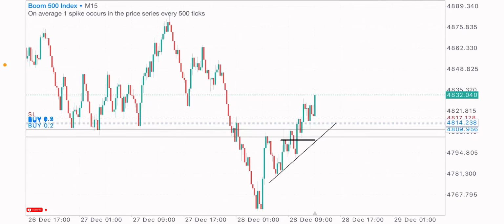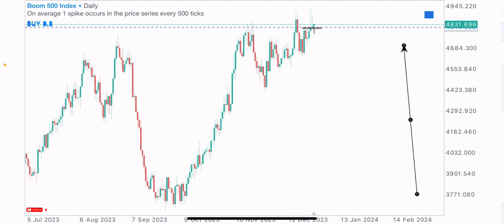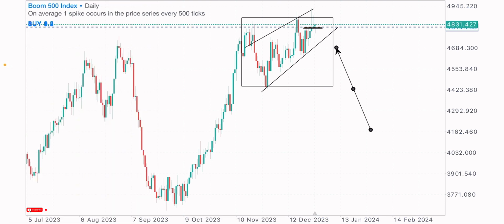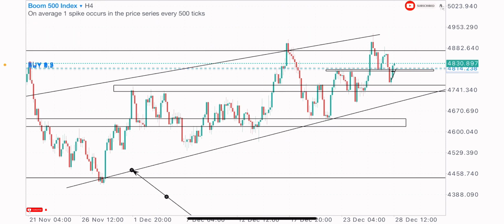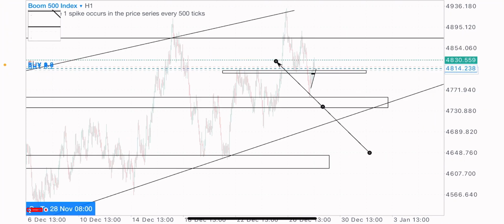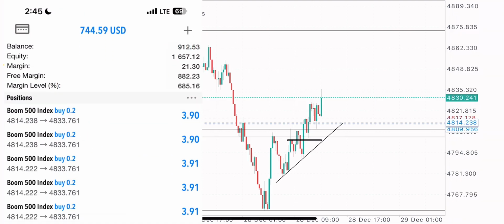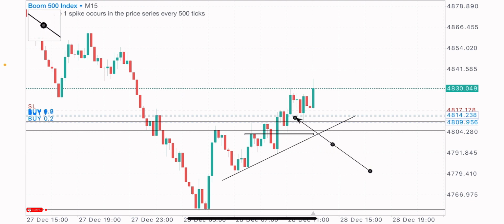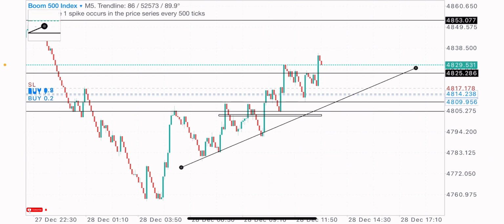How to make money💰 trading boom and crash💯 $700 daily🤑🔥 LEARN THIS‼️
Every synthetic indices trader should learn this profitable price action strategy🤑
Never lose trading boom and crash💯